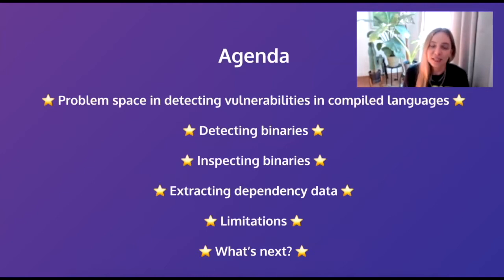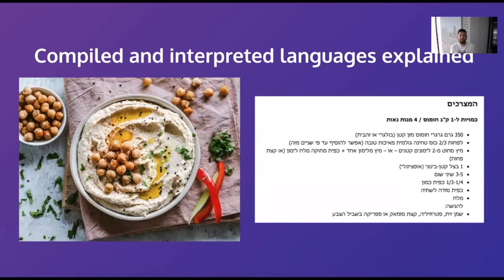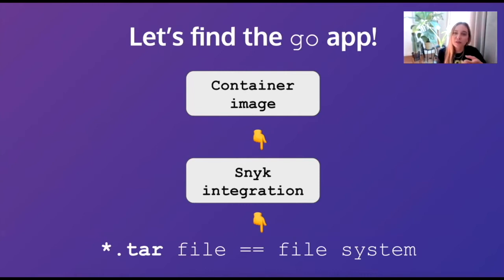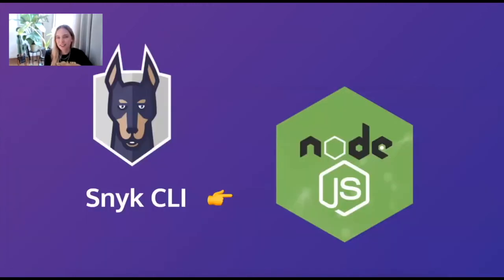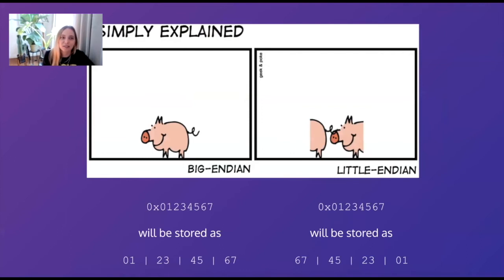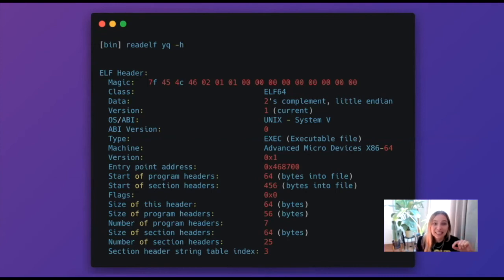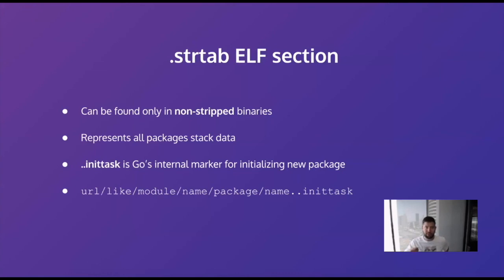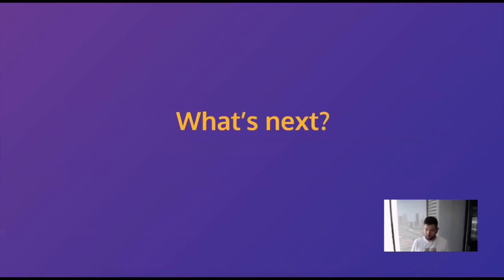Go Hard or Go Home - Detecting module vulnerabilities from Go binaries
Cloud native applications are typically made up of a small core of homegrown code, along with a lot of open source modules. Vulnerabilities in modules across most languages are increasing, and so scanning that code for security vulnerabilities is a critical piece of the security jigsaw. This is straightforward in interpreted languages since the module information is shipped with our application, but in compiled languages like Go it’s not as straightforward. At Snyk we recently introduced the ability to automatically detect and scan included modules from Go binaries within your containers, and in this talk we’ll deep dive into the details of how we got there - from automatically detecting Go binaries inside your container images, to breaking apart the binary format and extracting the header information, and implementing this all functionality in our Node based command line client. If the internals of Go binaries are your thing, then this is the talk for you!

Agata Krajewska
Agata is a Software Engineer in Container group in Snyk. Agata has spent the last year working on runtime security, solving problems around image scanning architectures and platforms. Whenever there's a chance, she enjoys writing low level and embedded software code. Besides coding, Agata also teaches yoga and visits all the best food spots in East London.

Daniel Kontorovskyi
Daniel Kontorovskyi is a Software Engineer at Snyk, and has spent most of the last 5 years building SAAS products in the security space. Most recently Daniel has been focused on the emerging need for security within cloud native applications and at runtime.